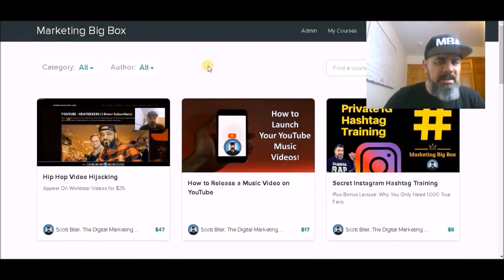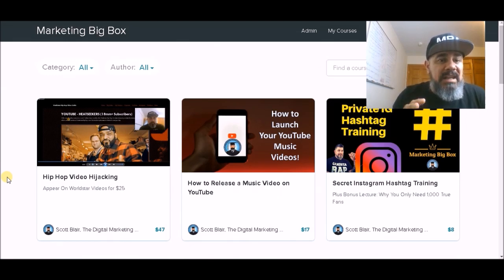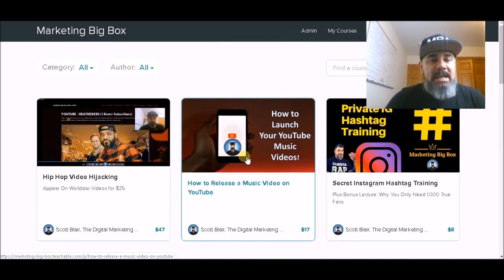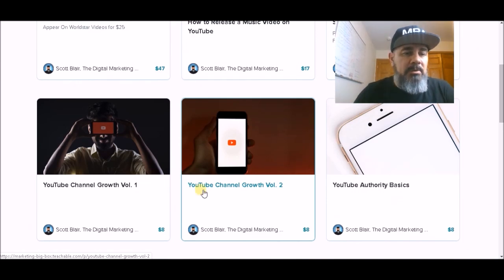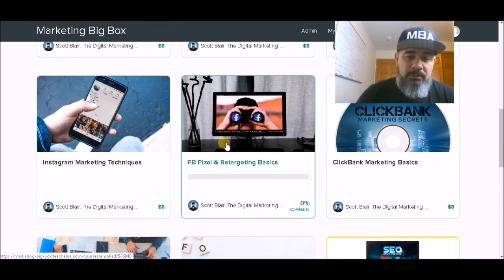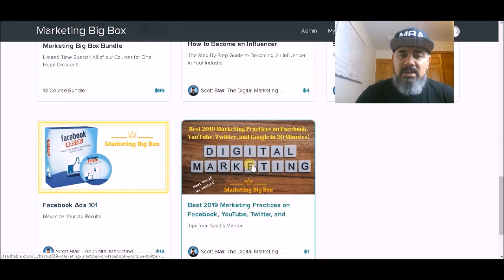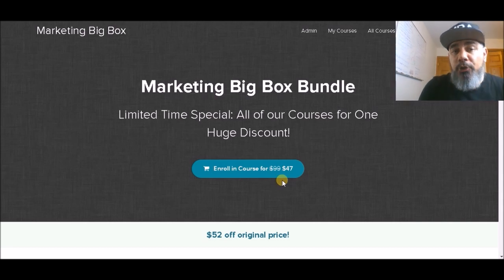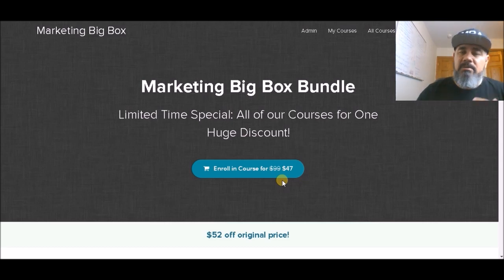Are Udemy courses worth it? Better Option than Udemy or Guru Courses for Online Marketing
Are Udemy courses worth it? Many are. In fact, I teach on that platform. But what I am offering here is 1k times the value. For the first 50 people to take advantage of this offer (and that's not a scarcity sales tactic...just facts) you will not only get 13 courses for less than the value of one...but a lifetime membership too. In other words, access to every course I produce in the future also!

I spent 6 figures on a formal education (MBA in Digital Marketing)  and almost half of that buying courses form the gurus! Now I, along with my mentor, are going to teach you everything we have learned (and will continue to learn) for pennies on the dollar.